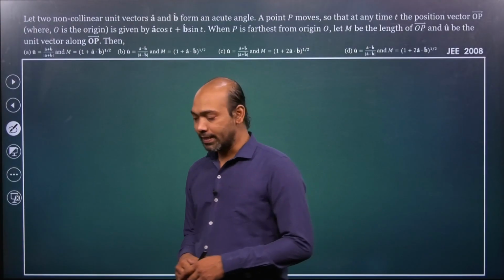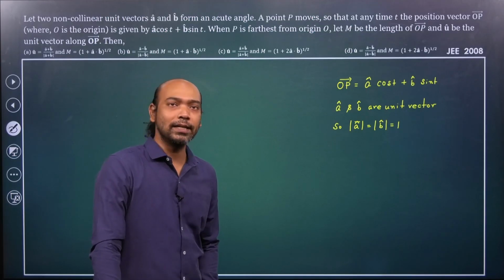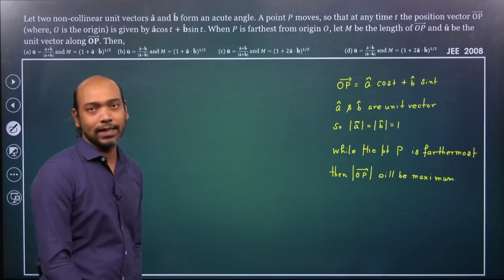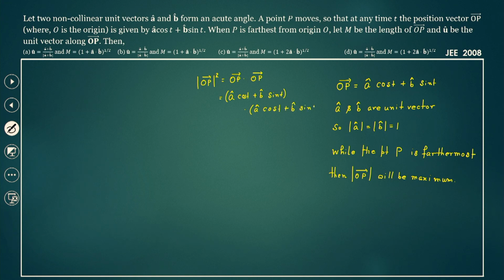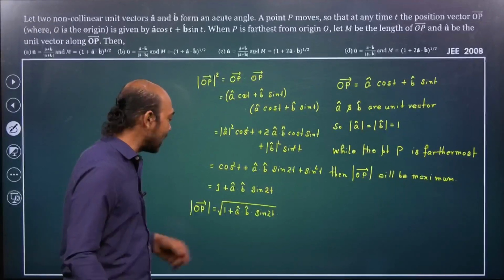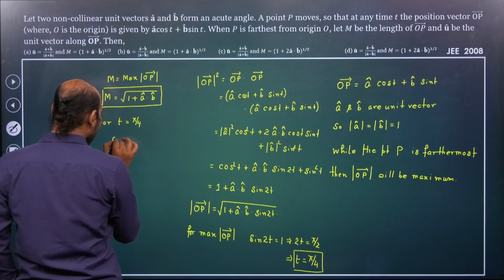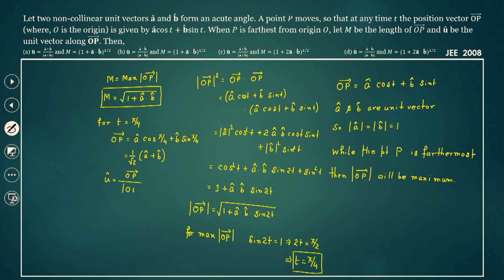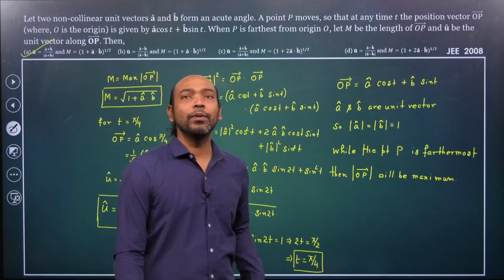Q 4 02 06 2022